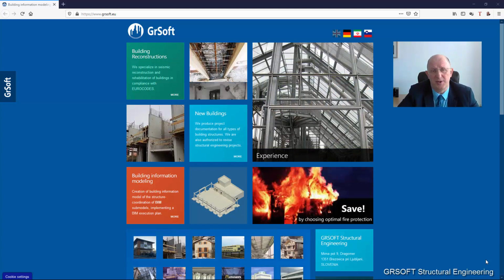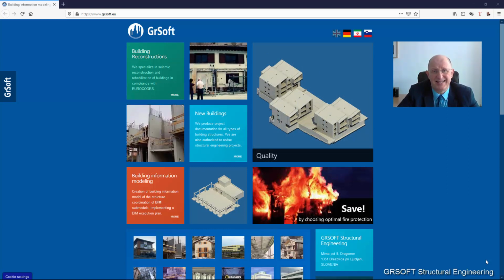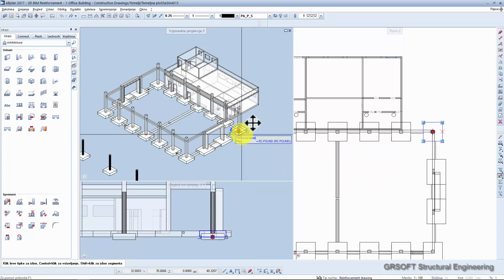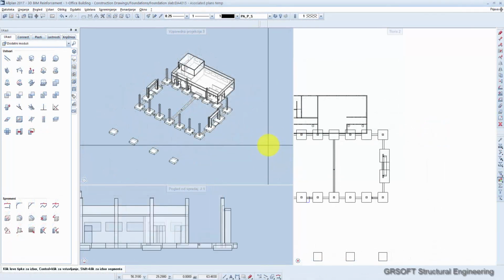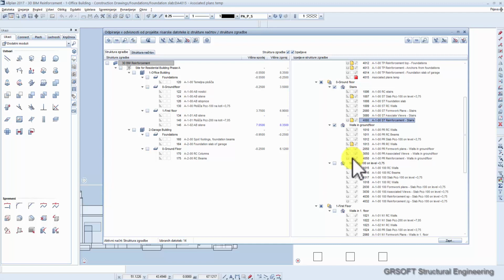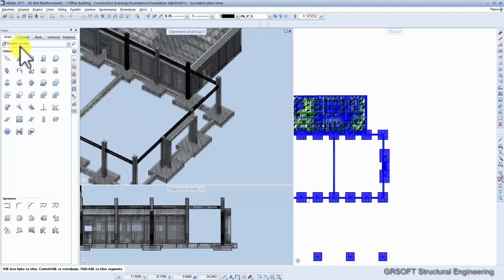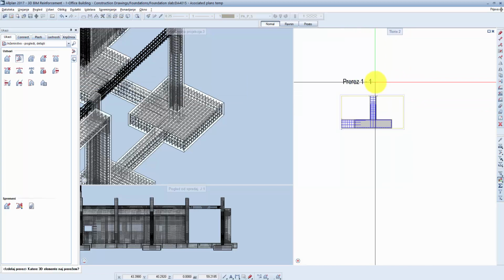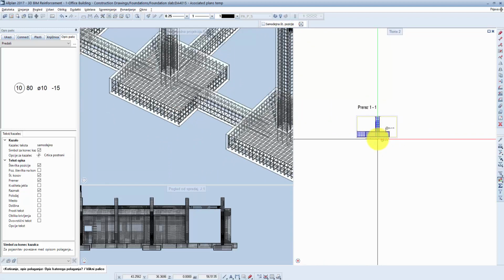Building Information Modeling - 3D BIM Reinforcement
In this video you will learn how 3D BIM reinforcement was put into the architectural model of the building which we created for one real life project.